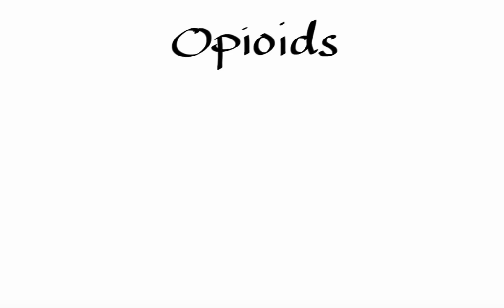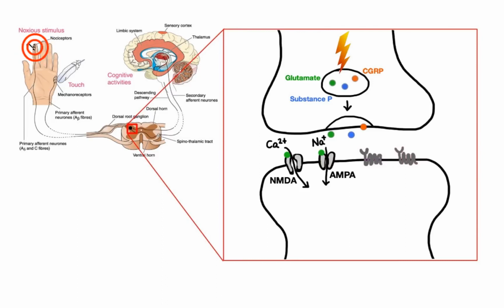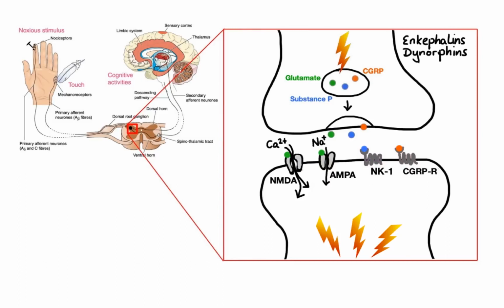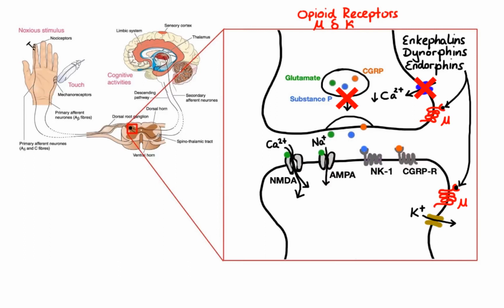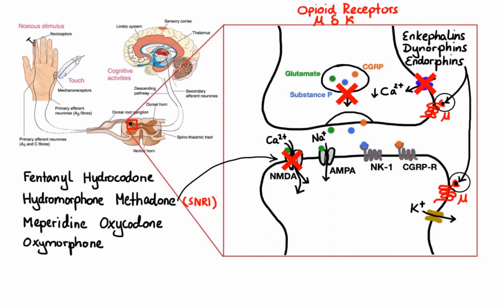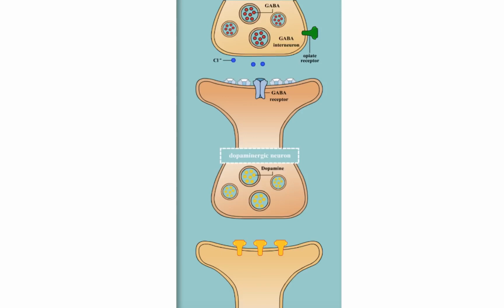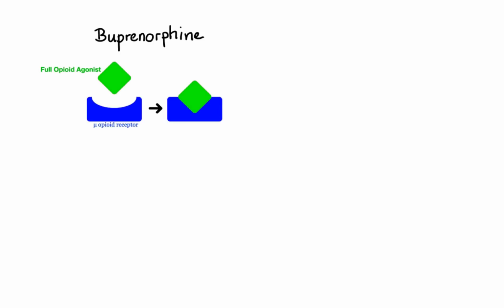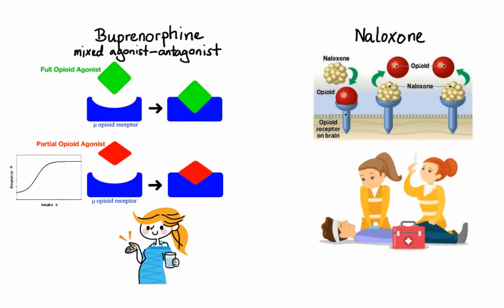Opioids - pathways they interact with our body